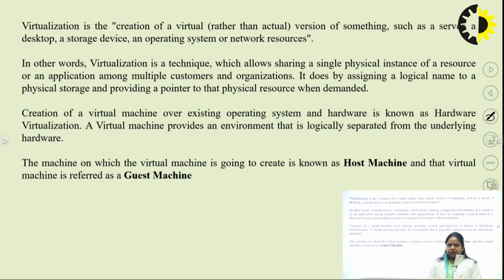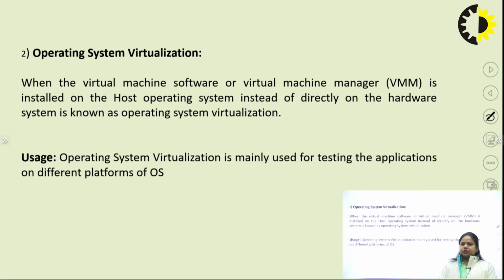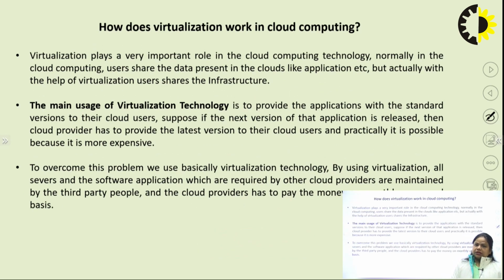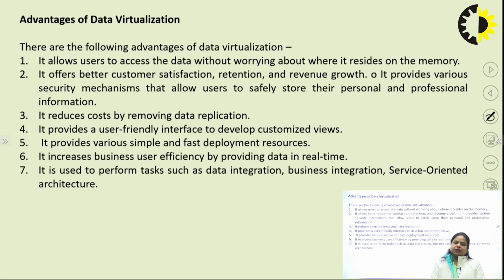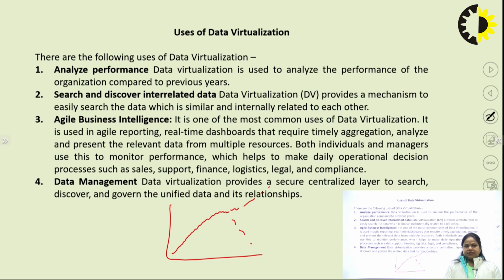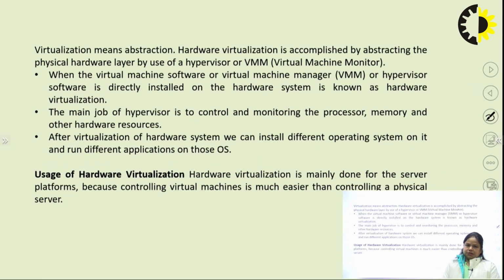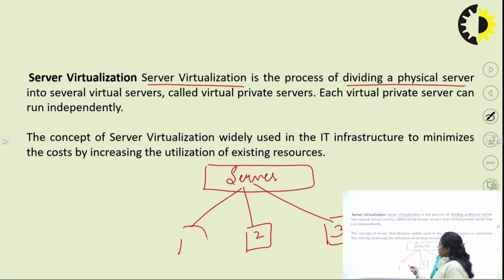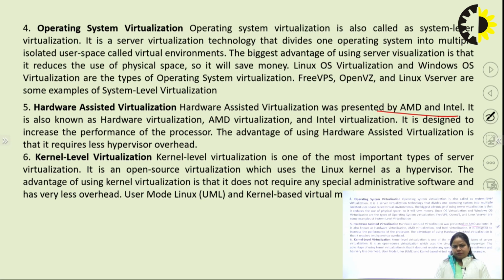''Types of Virtualization'' Cloud Computing Lecture 02 By Ms Shikha Agarwal, AKGEC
This lecture explains about how the virtualization works & its types about its advantages & disadvantages.